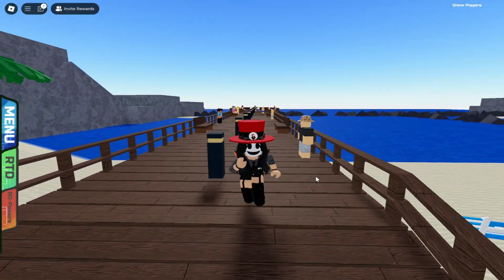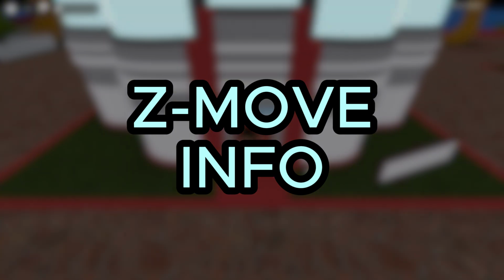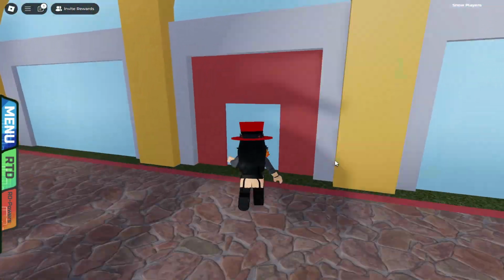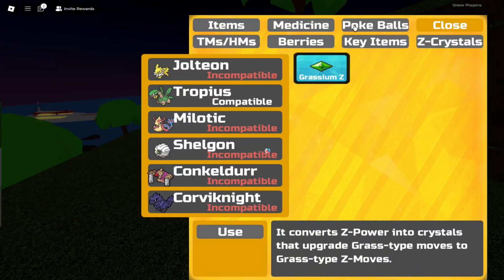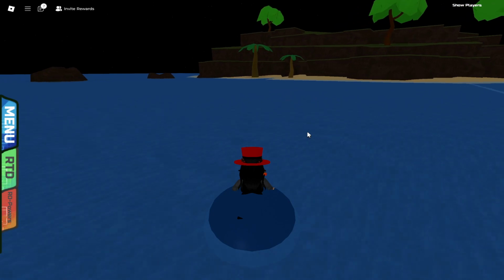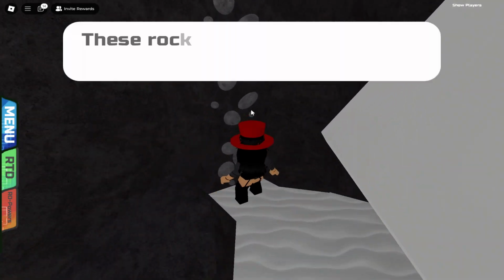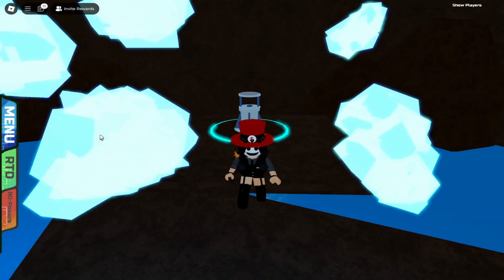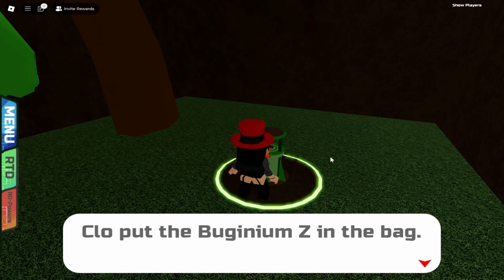How To Get All Z-Crystals In Pokemon Brick Bronze | Pokemon Bronze Forever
This video shows you exactly how to get all 6 z-crystals in pokemon brick bronze.